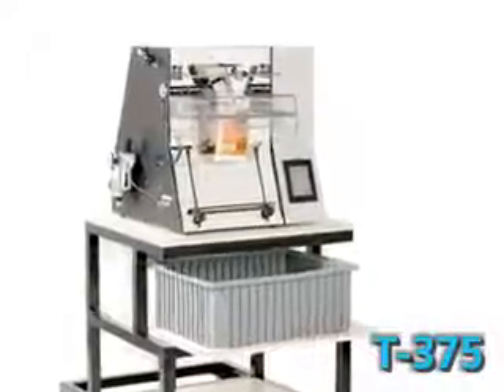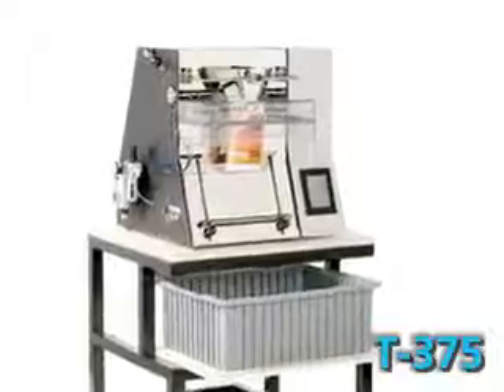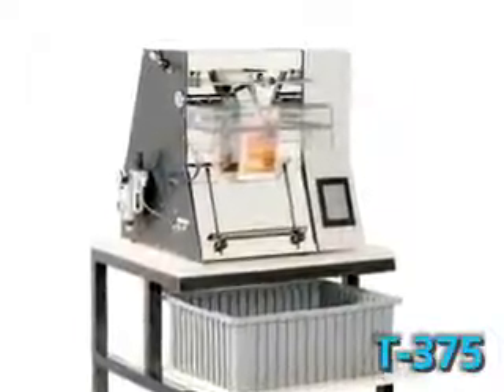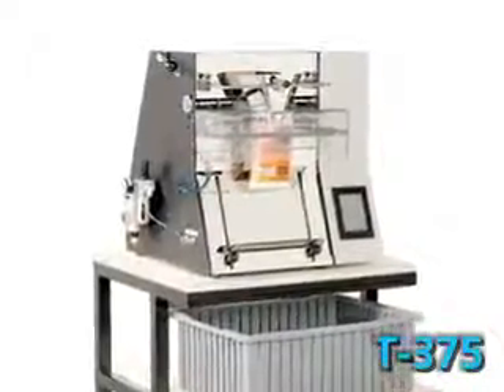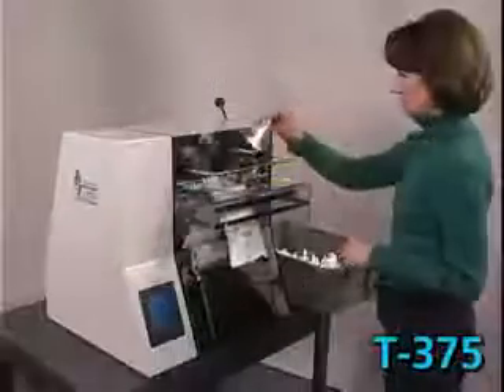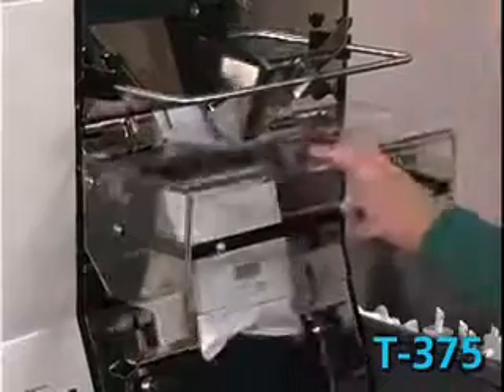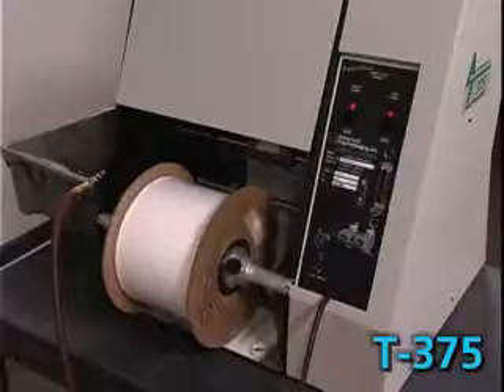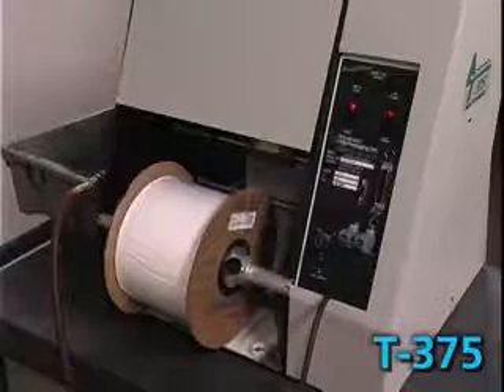Poly Baggers T 375 Automatic Tabletop Poly Bagger Printer